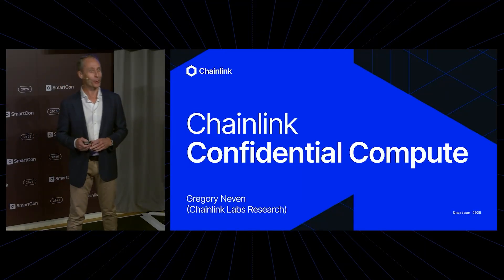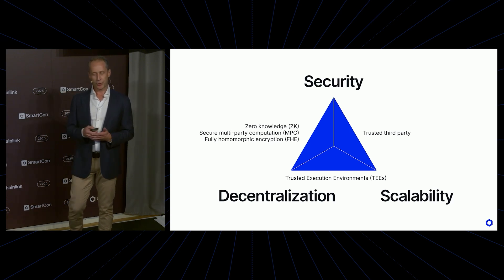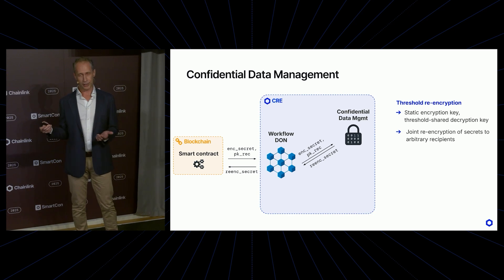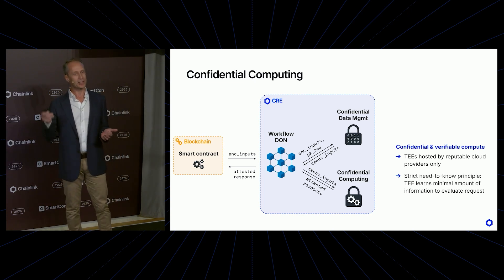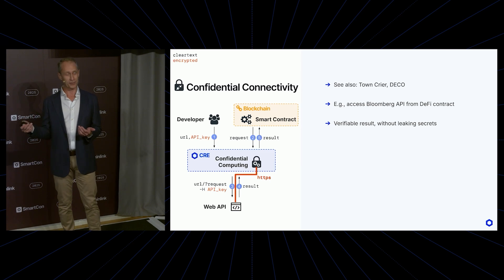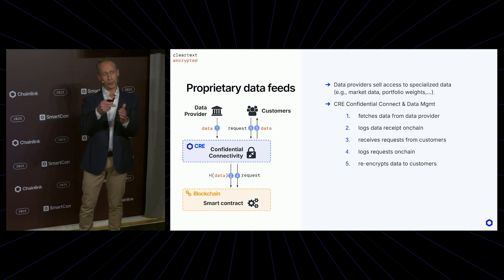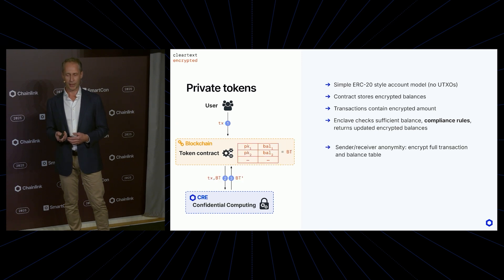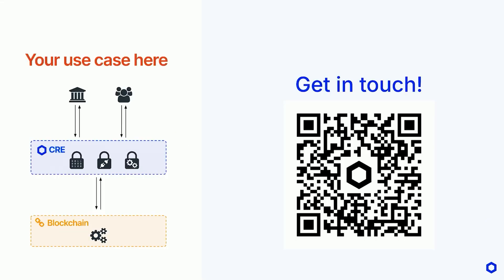What is Chainlink Confidential Compute? | Chainlink Labs Researcher at SmartCon 2025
At SmartCon 2025, Chainlink Labs Research Engineer Gregory Neven gives a deep dive into what Chainlink Confidential Compute is and how it is transforming the role privacy plays in onchain finance.

Chainlink is the industry-standard oracle platform bringing the capital markets onchain and powering the majority of decentralized finance (DeFi). The Chainlink stack provides the essential data, interoperability, compliance, and privacy standards needed to power advanced blockchain use cases for institutional tokenized assets, lending, payments, stablecoins, and more. Since inventing decentralized oracle networks, Chainlink has enabled tens of trillions in transaction value and now secures the vast majority of DeFi.

Many of the world’s largest financial services institutions have also adopted Chainlink’s standards and infrastructure, including Swift, Euroclear, Mastercard, Fidelity International, UBS, S&P Dow Jones Indices, FTSE Russell, WisdomTree, ANZ, and top protocols such as Aave, Lido, GMX and many others. Chainlink leverages a novel fee model where offchain and onchain revenue from enterprise adoption is converted to LINK tokens and stored in a strategic Chainlink Reserve.